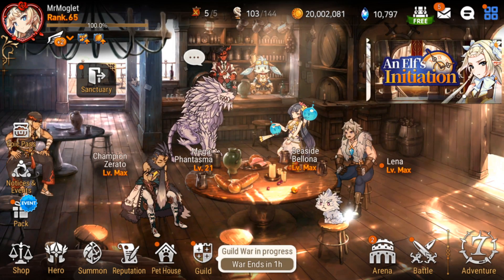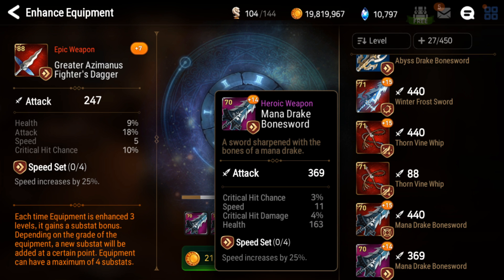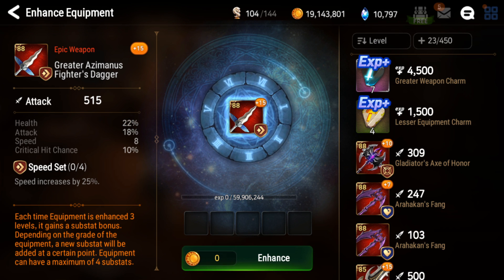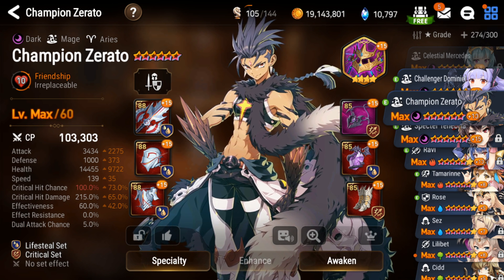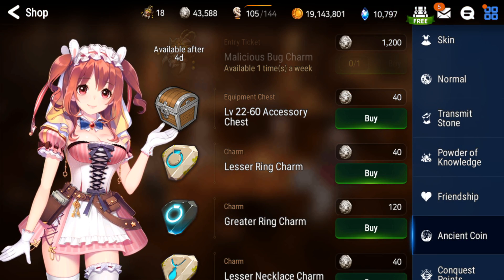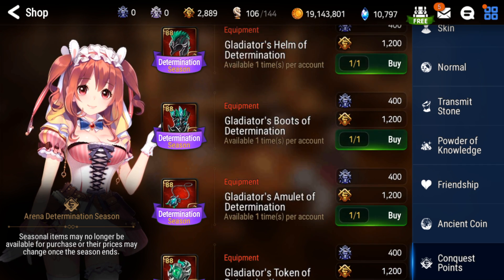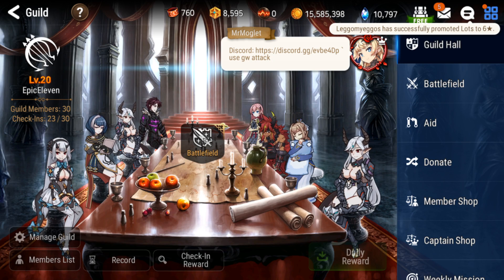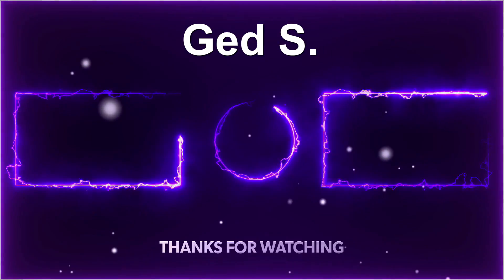A Day In The Life Of A Cleaver (Epic Seven)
Hey Moglets, today in Epic Seven we're dying inside.